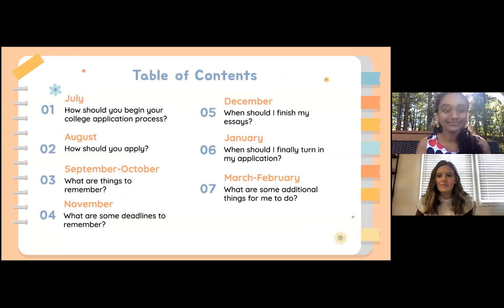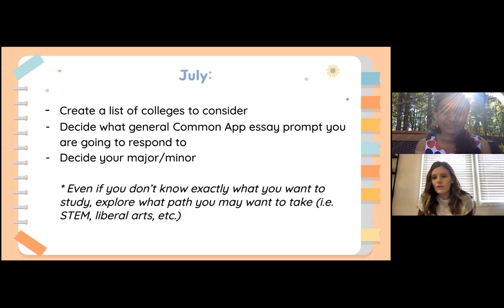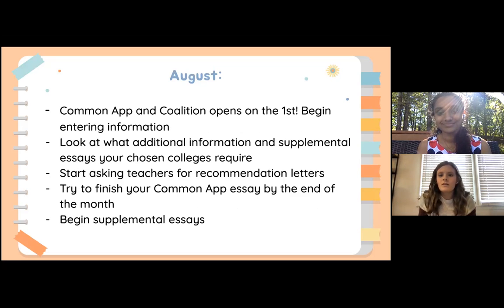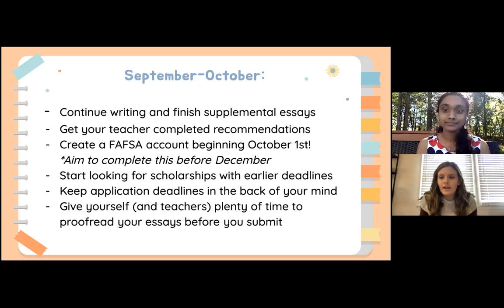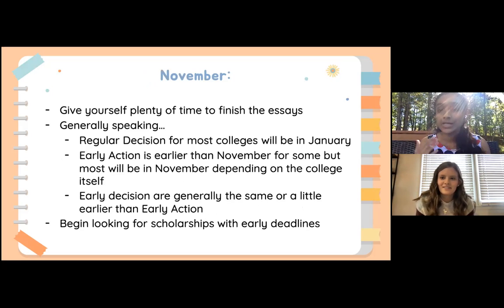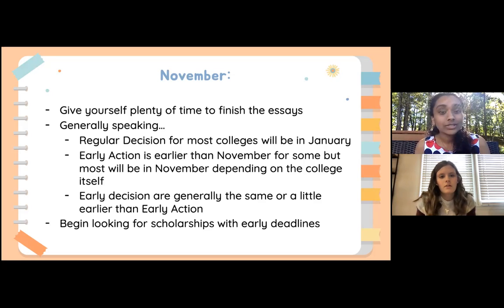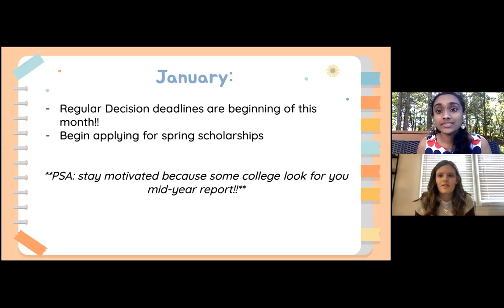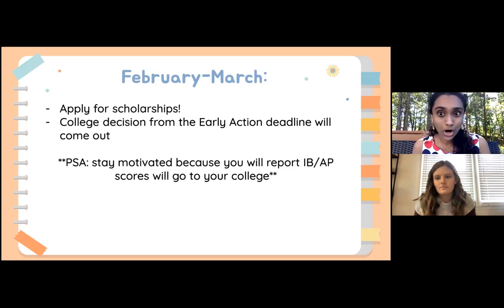College Application Checklist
College Process Ambassadors Margeaux Stapleton of the South Carolina Virtual Charter School and Sravya Sunkara of Mauldin High School walk you through the College Application Process! Take a listen as they give you a detailed timeline of how you can best prepare!